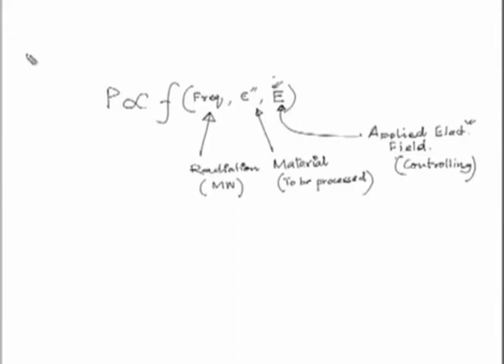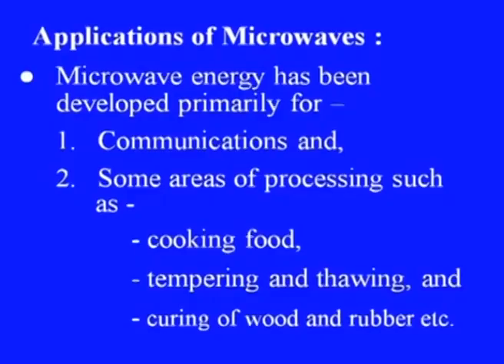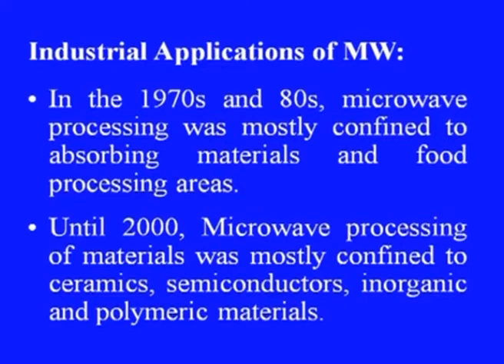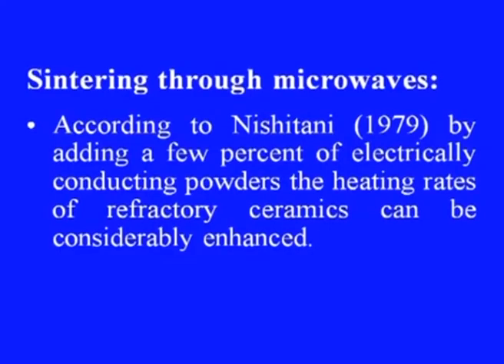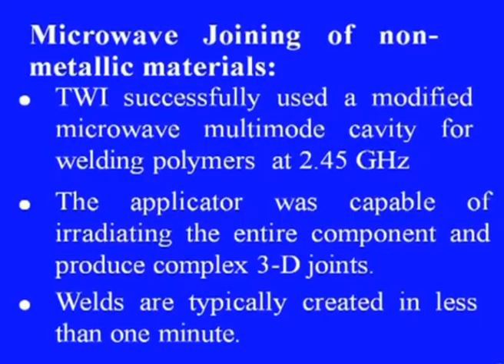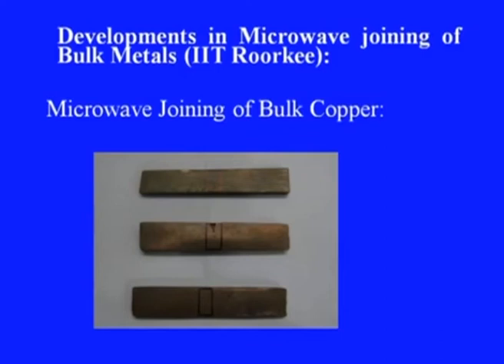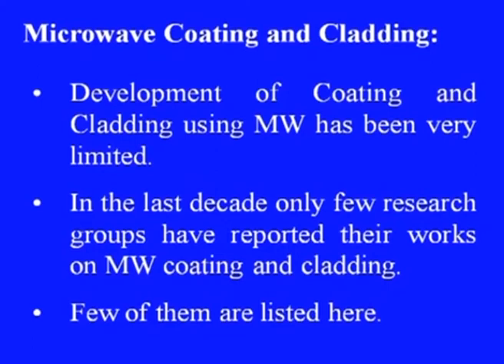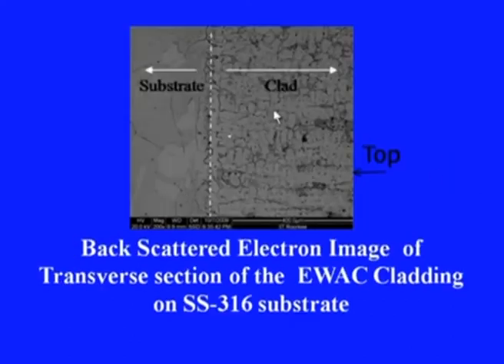Lec 40: Applications and new trends in Microwave Material Processing